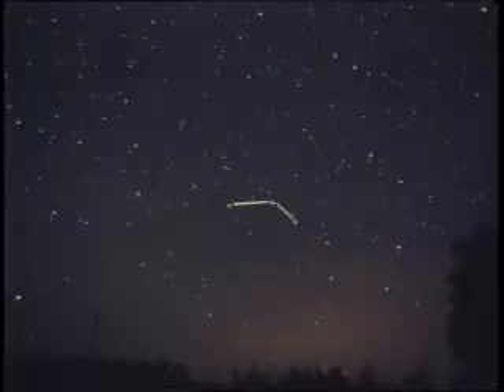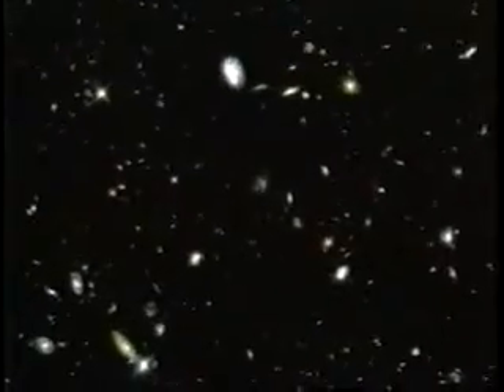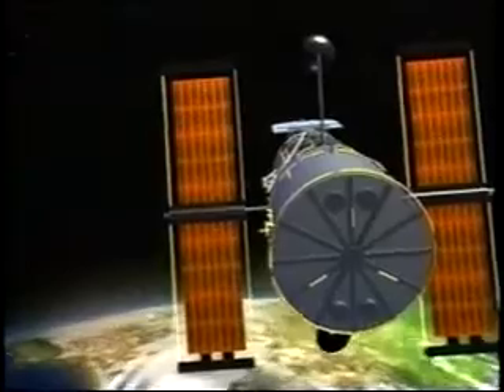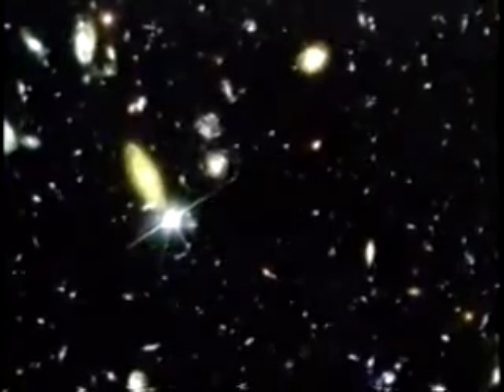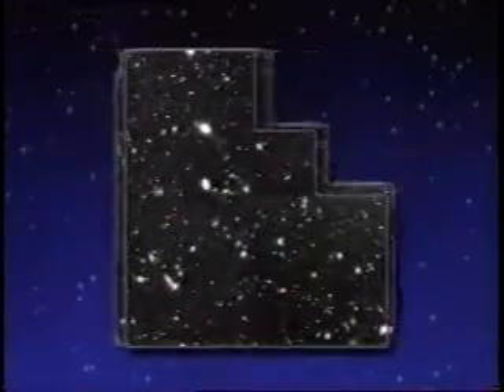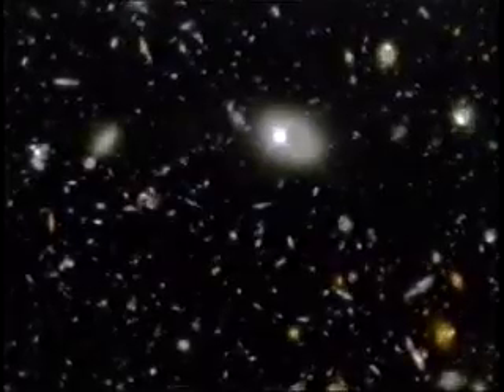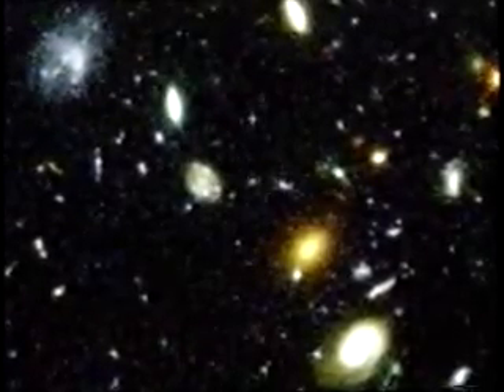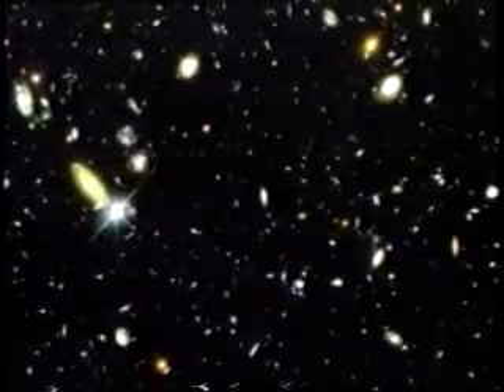Looking Deep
Looking Deep - This video is from NASA and is about the Hubble Space Telescope being used to make the Deep Field image.